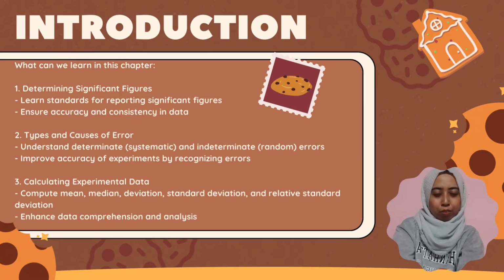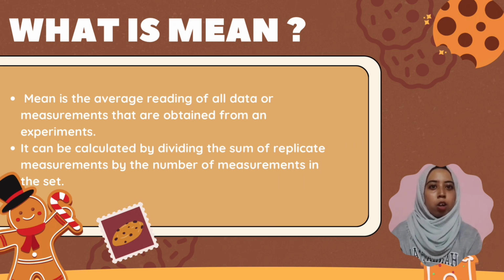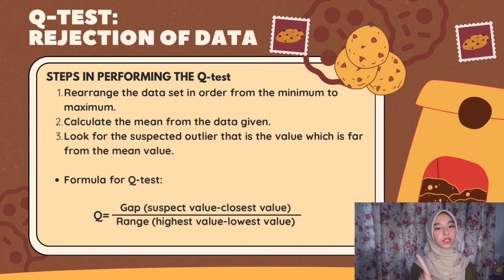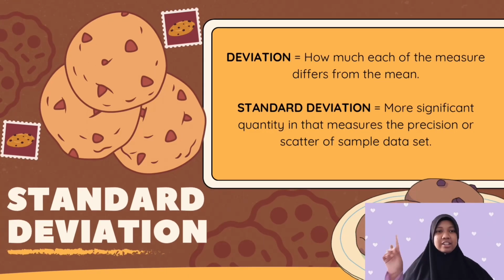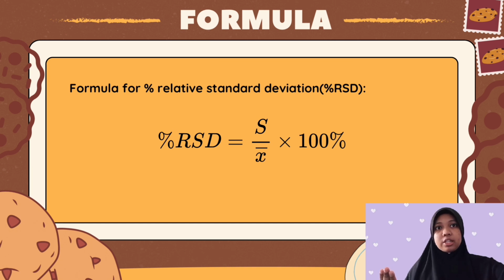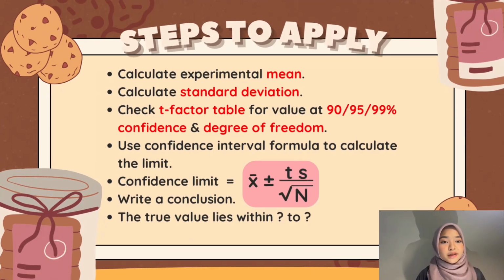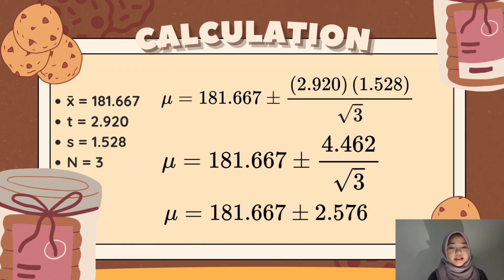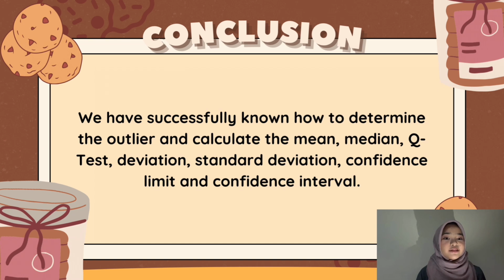CHM256 VIDEO ASSIGNMENT: CHAPTER 2 EVALUATION OF EXPERIMENTAL DATA